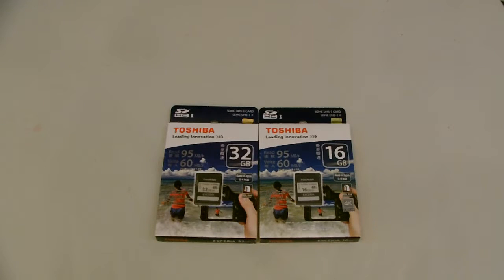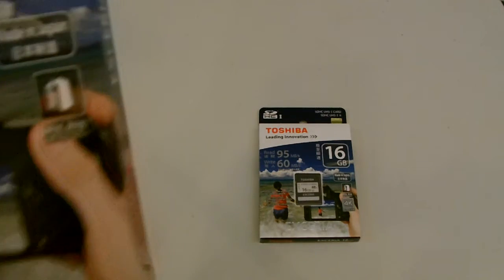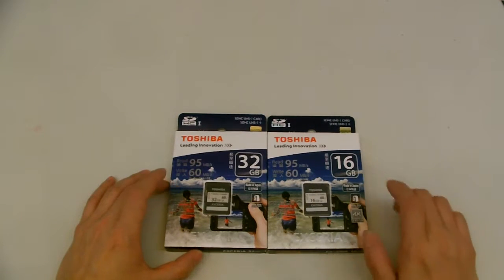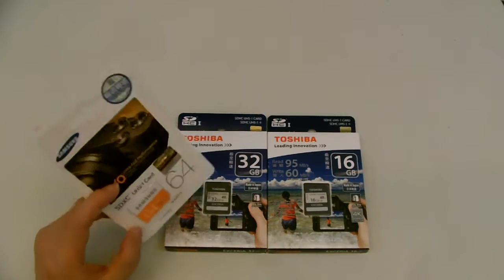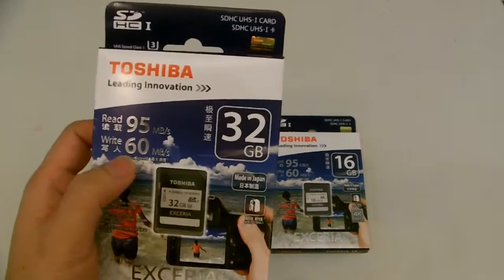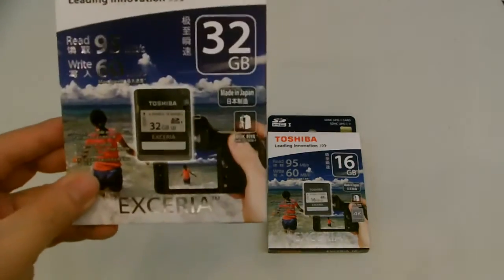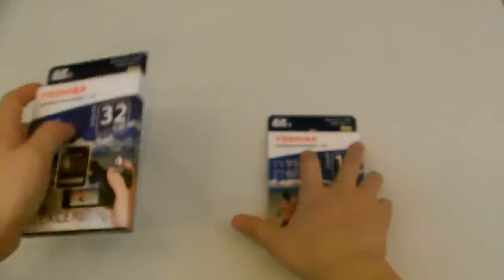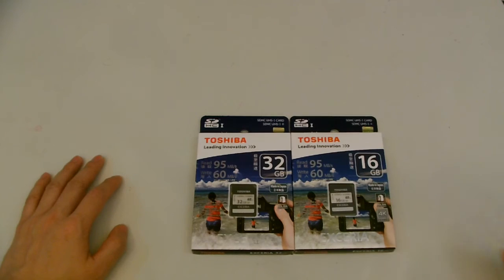Product Reviews: Toshiba Exceria U3 High Speed SD Card 4K